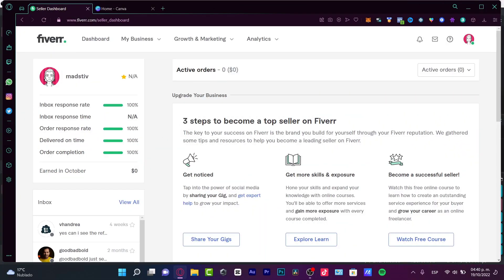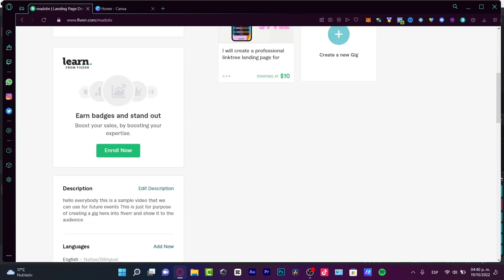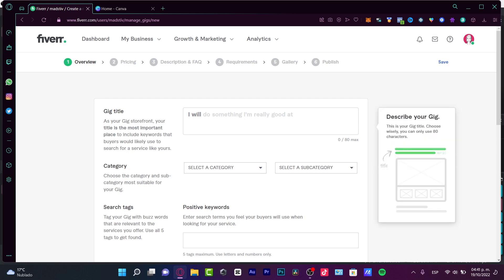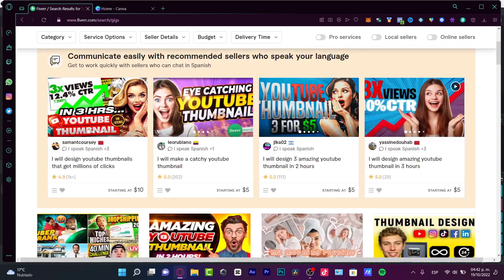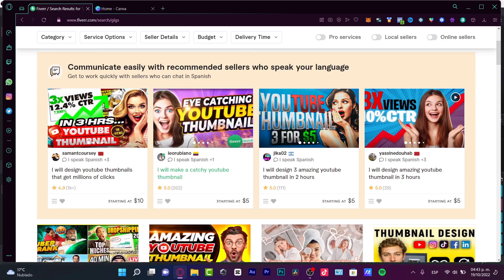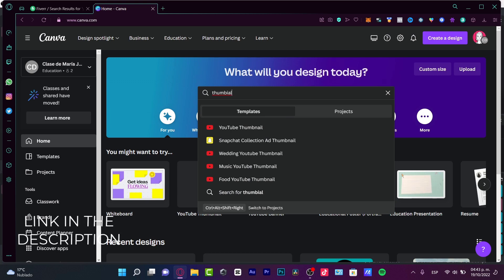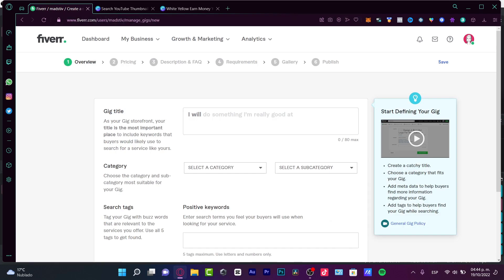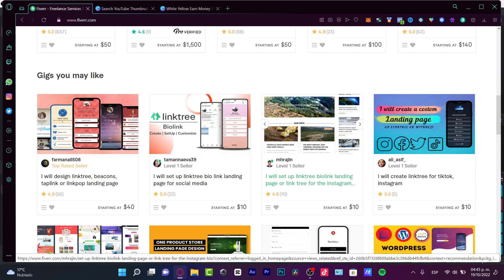How to Create Fiverr Portfolio (Without Paying) Tutorial 2026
In this tutorial, I'm going to show you how to create a Fiverr portfolio without paying a penny!

If you're new to Fiverr and you're looking to get started, then this tutorial is for you! I'll show you how to set up a professional Fiverr account, create a portfolio, and promote your work.
By the end of this tutorial, you'll be ready to start earning money on Fiverr!